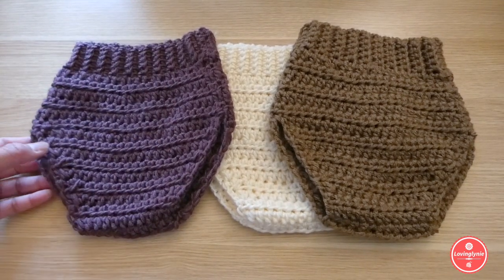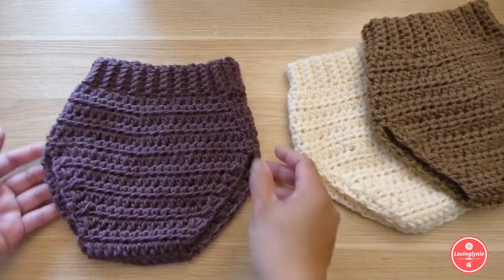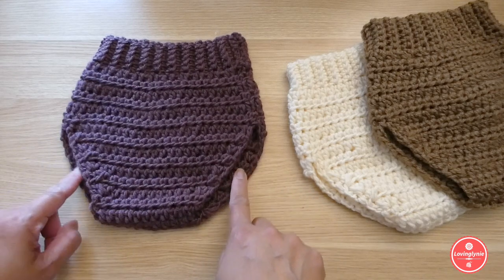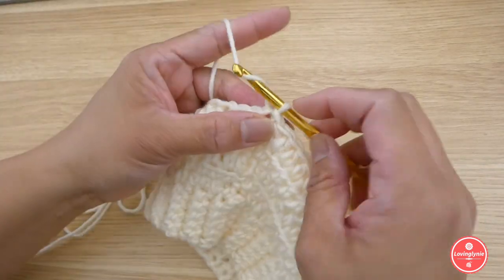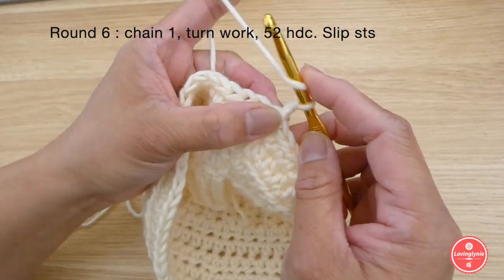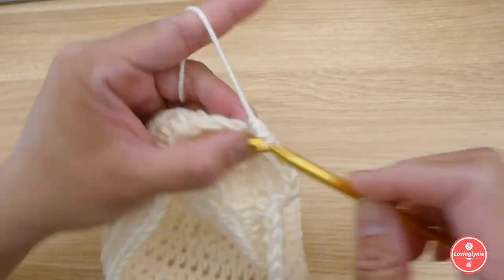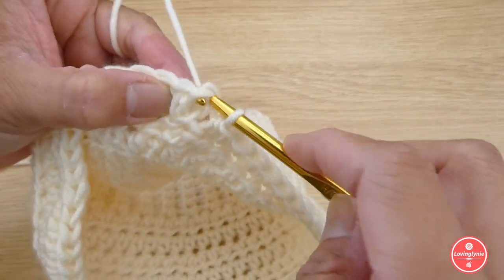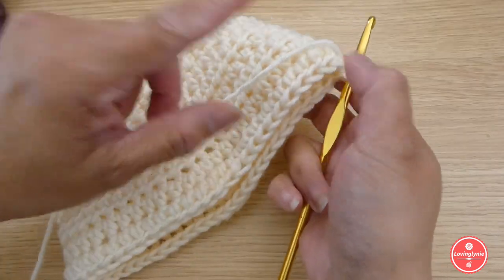Crochet Diaper Cover (1-6 months olds)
Pattern is at below of this description

Pattern

Crochet Diaper Cover

Yarn : medium weight #4  / worsted weight
Measurement : 14 inches / 35.5 cm (waist), 17 inches / 43 cm (hip circumference), 7.5 inches / 19 cm (height)

Waist band

Make slip knot

Chain 8

Row 1 : 6 sc starting from from 3rd chain from hook

Row 2-44 : chain 1, turn work, 6 sc. Crochet all sts in back loop except the last sts.

Join by single crochet both ends. Chain 1, 6 sc to join both ends.

Once done joining both ends, make sure to turn the band inward.

Round 1 :  chain 1, 44 hdc. Slip sts

Round 2 :  chain 1, turn work, 44 hdc. Slip sts

Round 3 :  chain 1, turn work, *10 hdc, 2 hdc in next sts*, repeat *to* 4x.  Slip sts (48 sts)

Round 4 :  chain 1, turn work, 48 hdc. Slip sts

Round 5 :  chain 1, turn work, *11 hdc, 2 hdc in next sts*, repeat *to* 4x.  Slip sts (52 sts)

Round 6 : chain 1, turn work, 52 hdc. Slip sts

Back bump

Row 1 : chain 1, turn work, 28 hdc

Row 2 :  chain 1, turn work, 1 hdc decrease, 23 hdc, 1 hdc decrease, 1 hdc. (26 hdc)

Row 3 :  chain 1, turn work, 1 hdc decrease, 21 hdc, 1 hdc decrease, 1 hdc. (24 hdc)

Row 4 :  chain 1, turn work, 1 hdc decrease, 19 hdc, 1 hdc decrease, 1 hdc. (22 hdc)

Row 5 :  chain 1, 1turn work,  hdc decrease, 17 hdc, 1 hdc decrease, 1 hdc. (20 hdc)

Row 6 :  chain 1, turn work, 1 hdc decrease, 15 hdc, 1 hdc decrease, 1 hdc. (18 hdc)

Row 7 :  chain 1, turn work, 1 hdc decrease, 13 hdc, 1 hdc decrease, 1 hdc. (16 hdc)

Row 8 :  chain 1, turn work, 1 hdc decrease, 11 hdc, 1 hdc decrease, 1 hdc. (14 hdc)

Row 9 :  chain 1, turn work, 1 hdc decrease, 9 hdc, 1 hdc decrease, 1 hdc. (12 hdc)

Row 10 : chin 1, 12 hdc.

Chain 1, cut yarn

Front

Make slip knot

Row 1 : chain 2 (count as sts count), 23 hdc. (24 sts)

Row 2 :  chain 1, turn work, 1 hdc decrease, 19 hdc, 1 hdc decrease, 1 hdc. (22 hdc)

Row 3 :  chain 1, 1turn work,  hdc decrease, 17 hdc, 1 hdc decrease, 1 hdc. (20 hdc)

Row 4 :  chain 1, turn work, 1 hdc decrease, 15 hdc, 1 hdc decrease, 1 hdc. (18 hdc)

Row 5 :  chain 1, turn work, 1 hdc decrease, 13 hdc, 1 hdc decrease, 1 hdc. (16 hdc)

Row 6 :  chain 1, turn work, 1 hdc decrease, 11 hdc, 1 hdc decrease, 1 hdc. (14 hdc)

Row 7 :  chain 1, turn work, 1 hdc decrease, 9 hdc, 1 hdc decrease, 1 hdc. (12 hdc)

Row 8 & 9 : chain 1, 12 hdc.

Join both ends by making 12 single crochet. Make sure the seam is inside, turn the work inside out.

Chain 1, cut yarn and weave in yarn end.  DONE